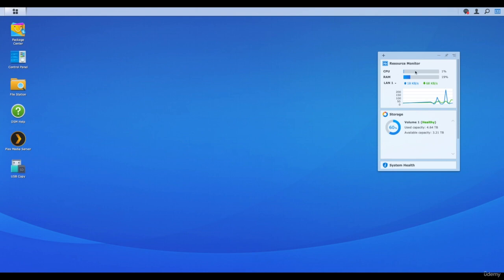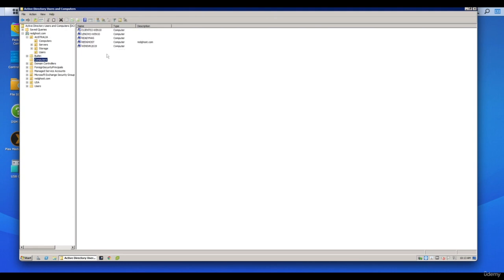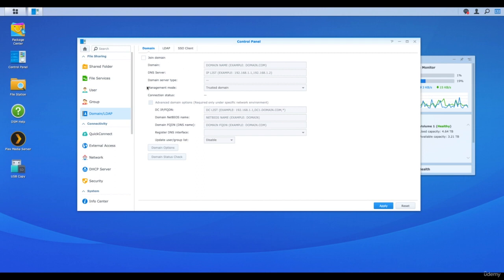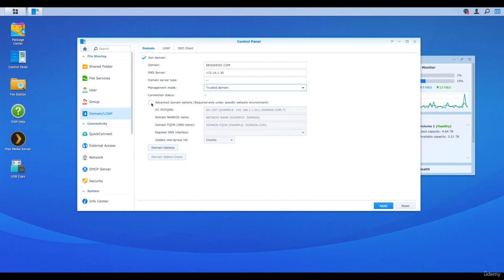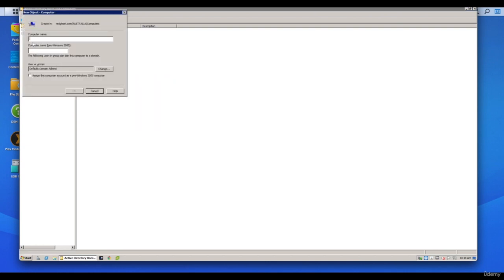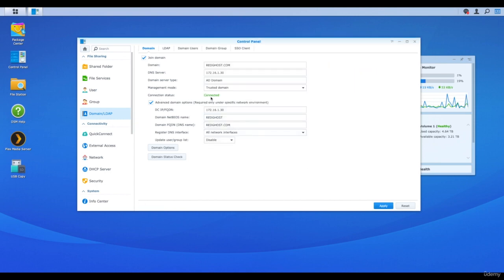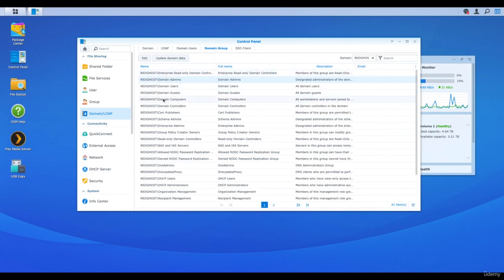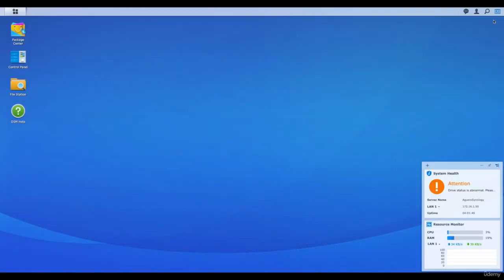Synology - Integrate with AD